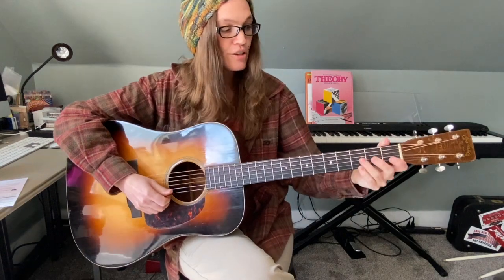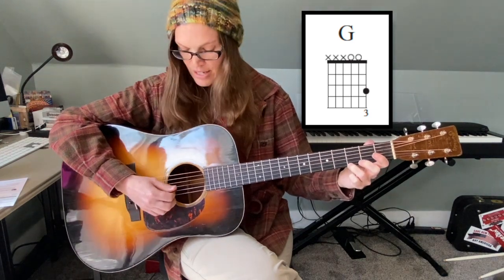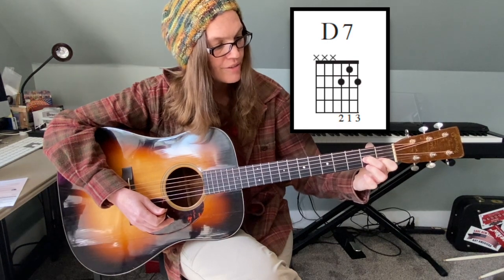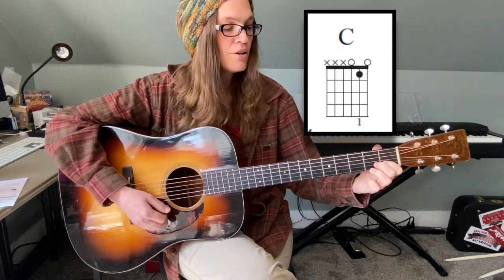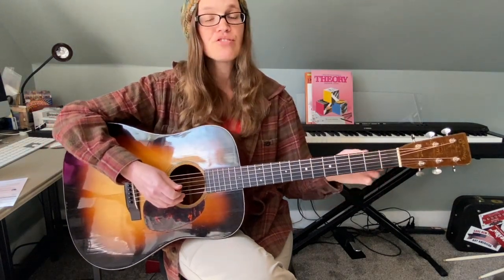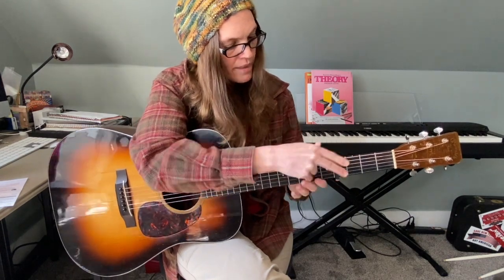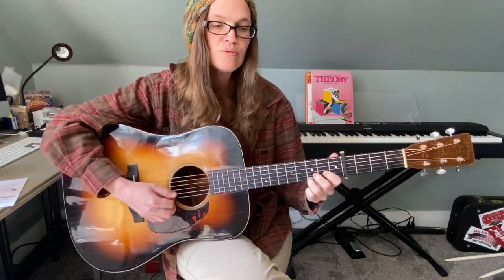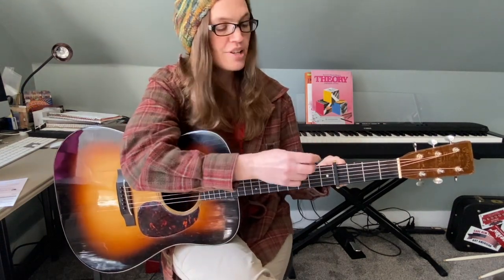Twinkle Twinkle Little Star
This video is about Twinkle Twinkle Little Star